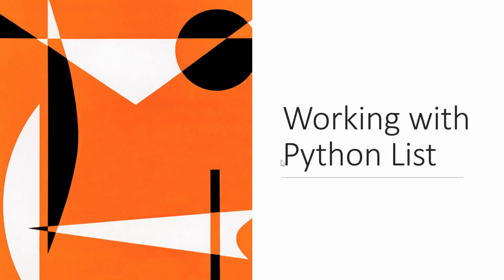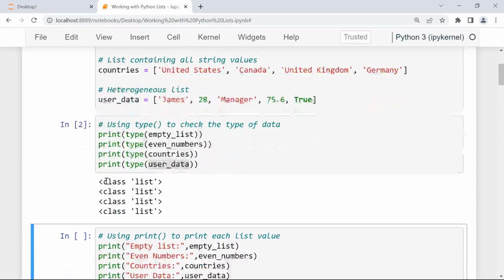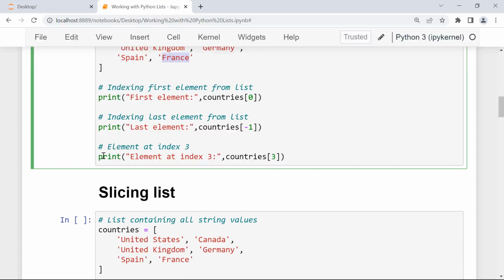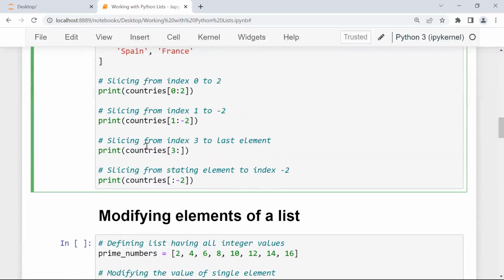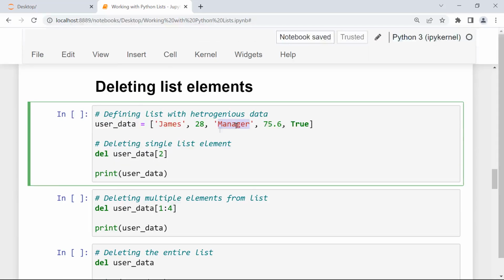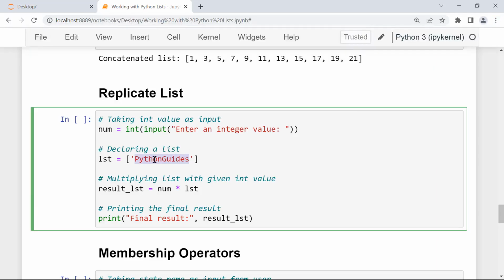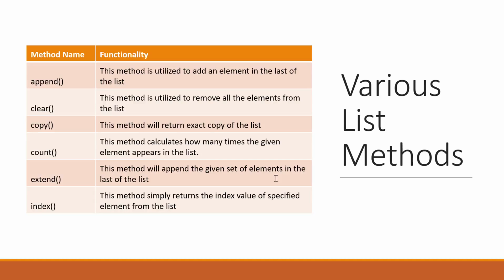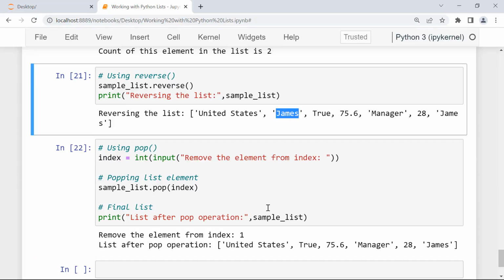List in Python | Python Tutorial for Beginners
Learn Lists in Python with this practical, beginner-friendly Python tutorial. Lists are one of the most important and commonly used data structures in Python, allowing you to store and manage multiple values in a single variable.